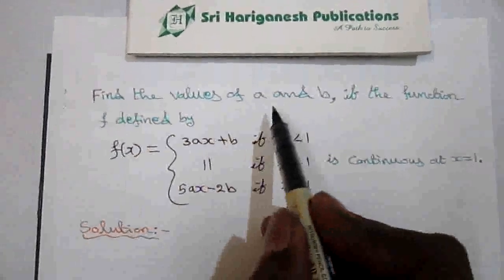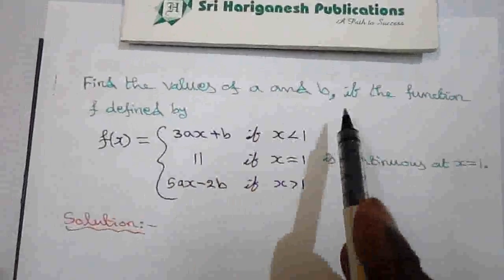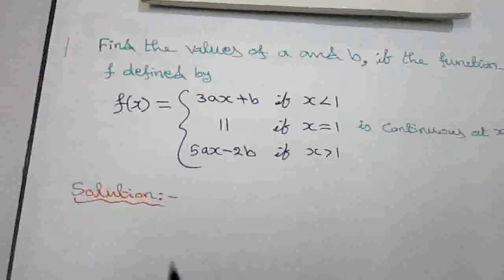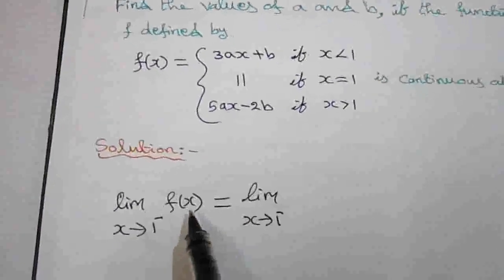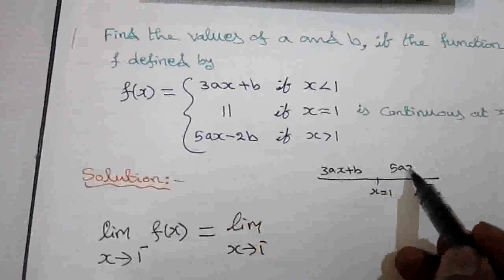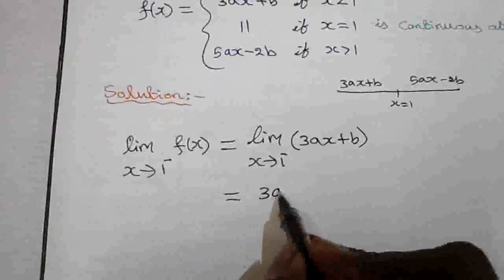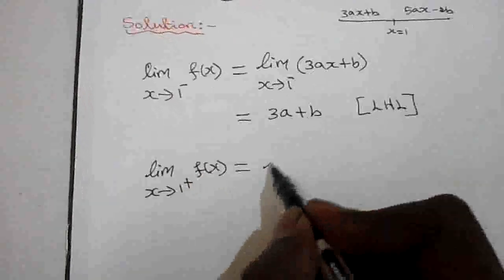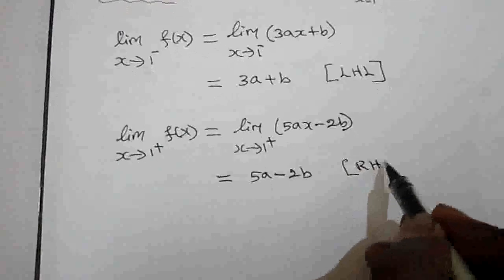Continuity of a Function - Problem 1